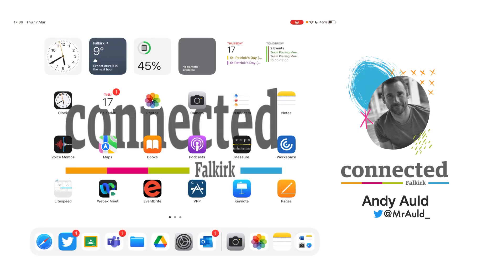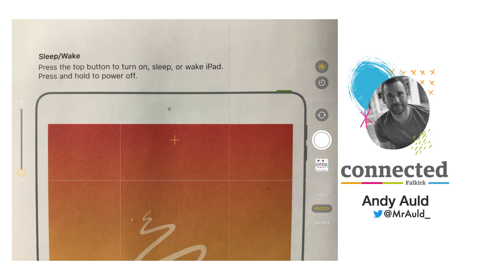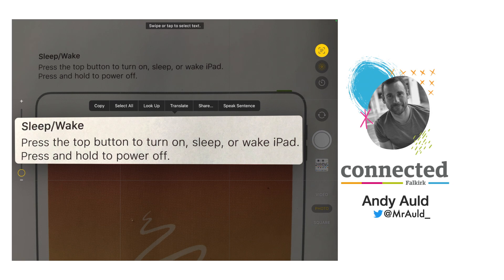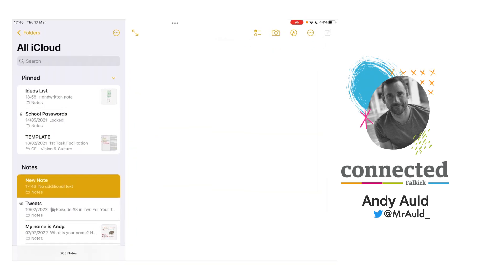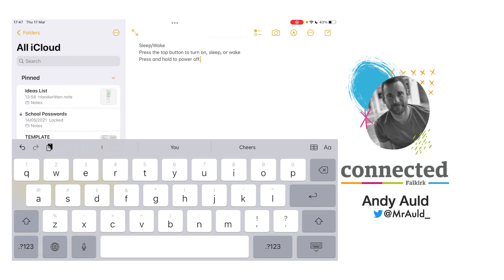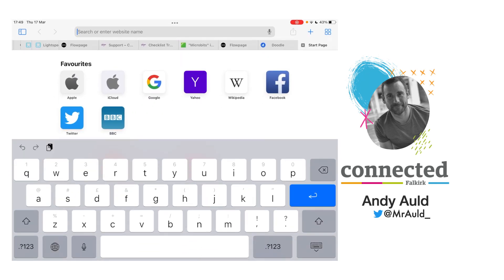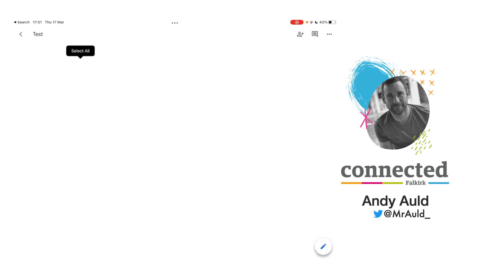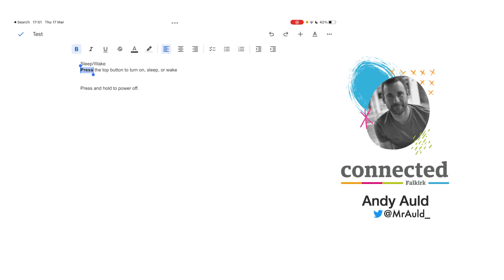How To: Use Live Text through the Camera App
This video shows you how to use the Live Text feature through the Camera and in other word processing apps.

You are able to copy any typed or written text directly from an photography or live via your camera.